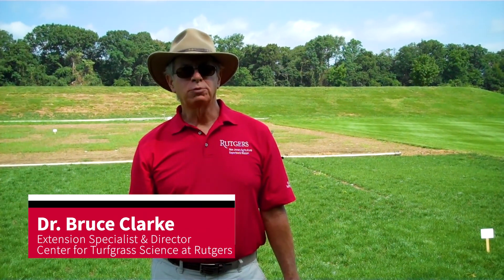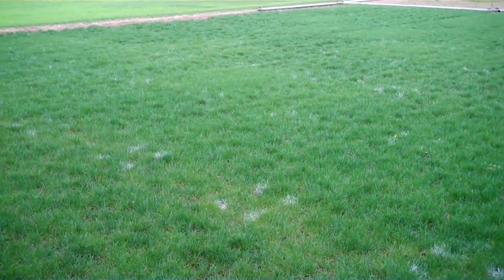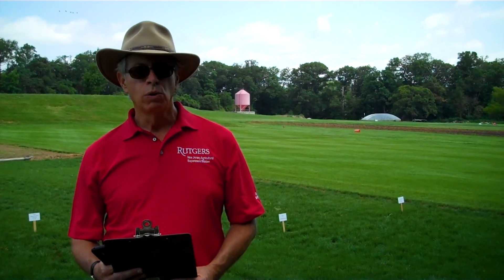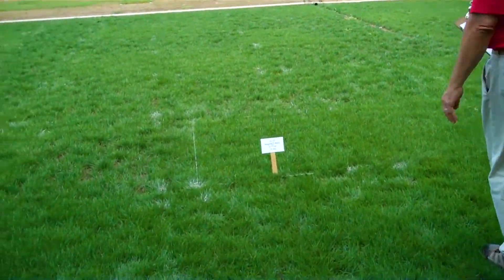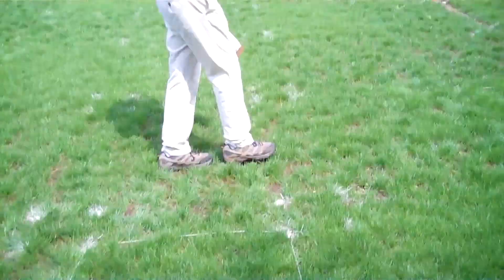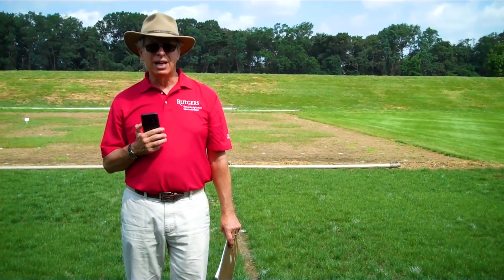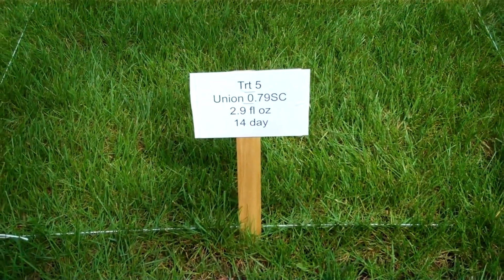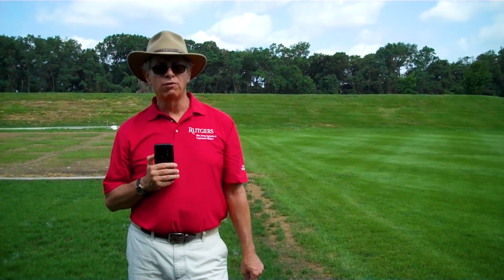Pythium Blight Efficacy Trial - Rutgers 2020 Virtual Turfgrass Research Field Day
Dr. Bruce Clarke discuses Rutgers' Pythium Blight Efficacy Trials. This lecture is part of the Rutgers 2020 Virtual Turfgrass Research Field Day series. Thank you to the NJTA and our generous sponsors for your support in putting this together: A-LIST, BASF, BAYER, Finch Services, DLF Pickseed, Grass Roots, Helena Agri, Mountain View Seeds, and Syngenta.